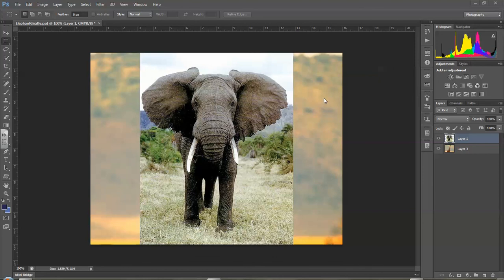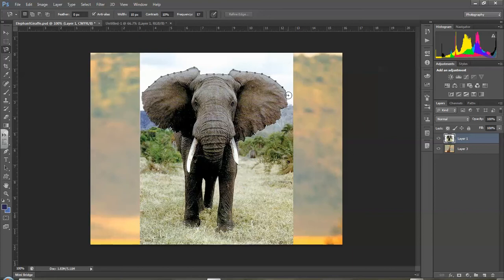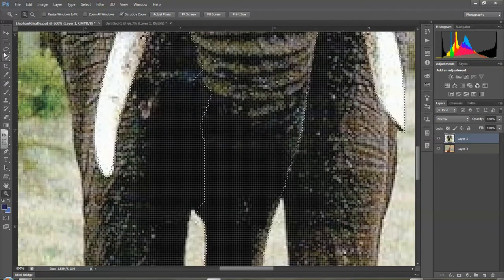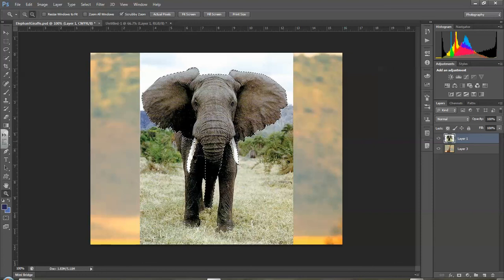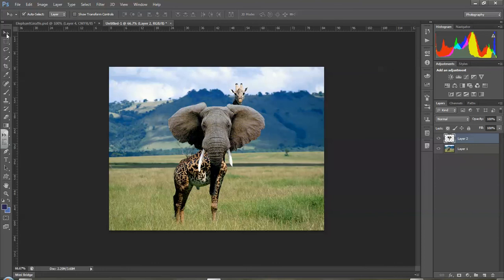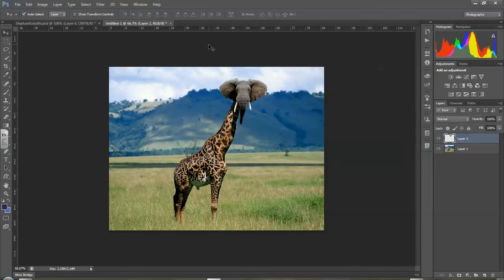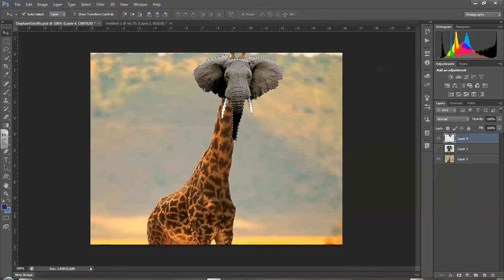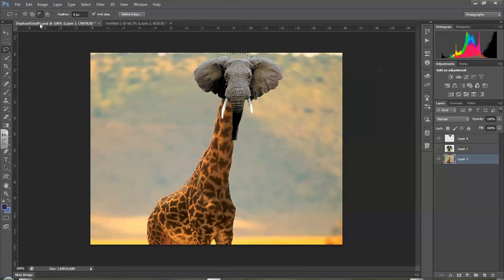Adobe Photoshop CS6 - Tutorial 8 - Combining Pictures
Selecting one part of a picture and placing i, re-sizing it and adjusting it to fit on another picture.